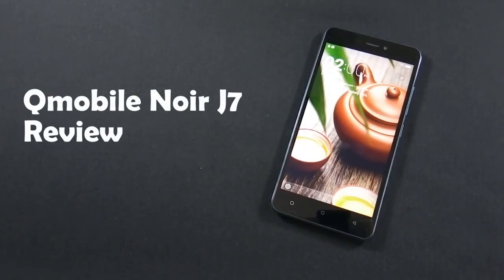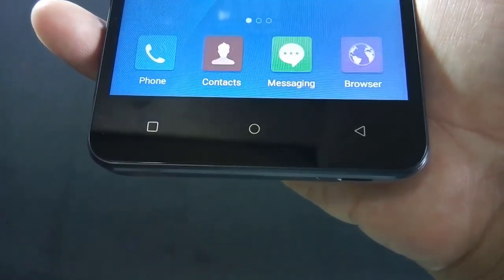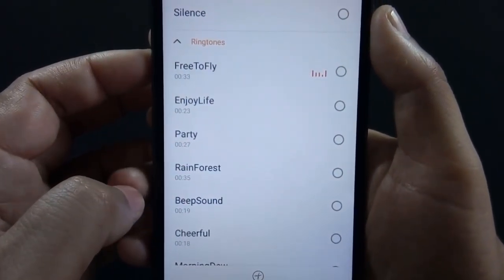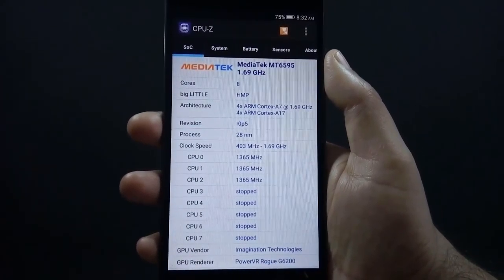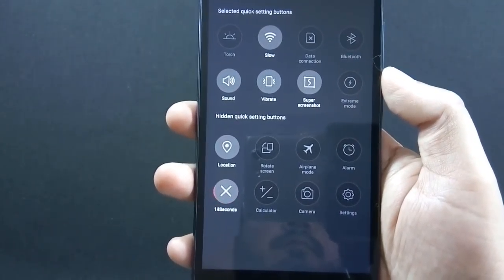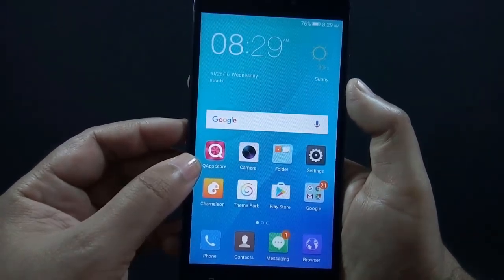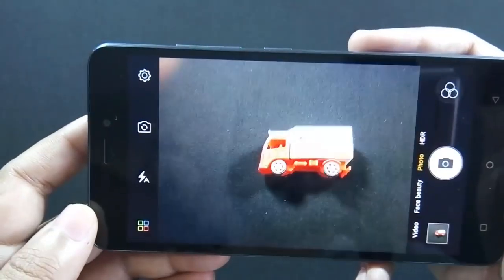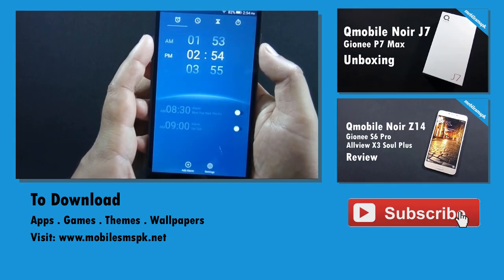Qmobile Noir J7 Review | Gionee P7 Max Review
Here is review of Qmobile Noir J7. Gaming review of Qmobile J7 will be coming soon. And hit like button if you like this video.

Qmobile Noir J7 review
Gionee P7 Max review